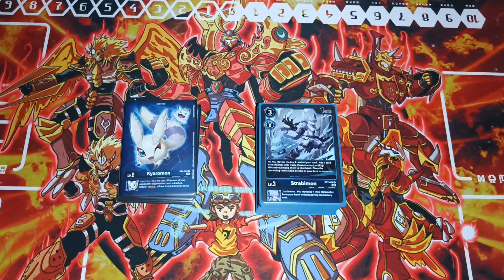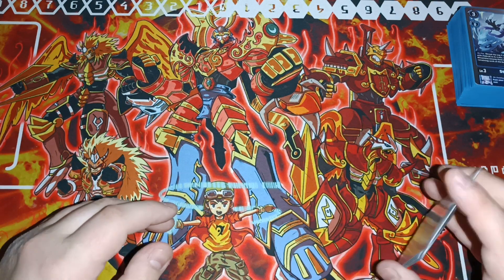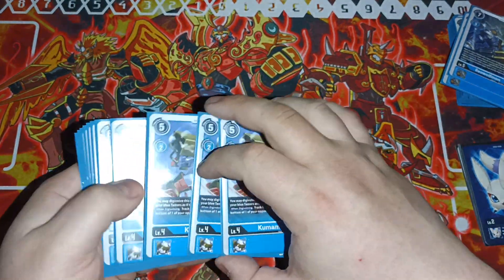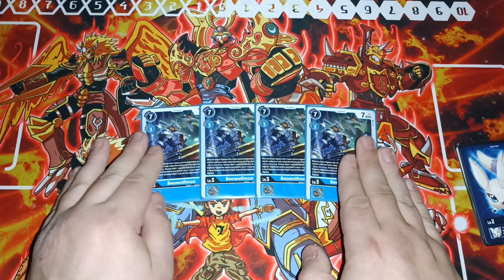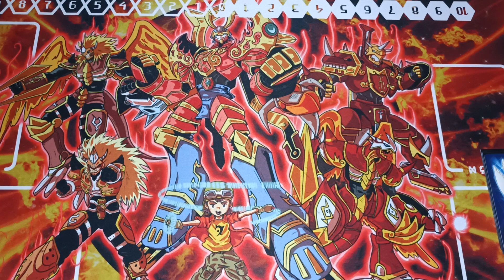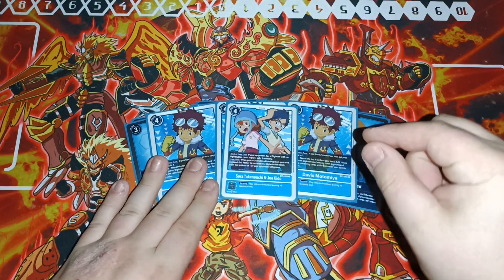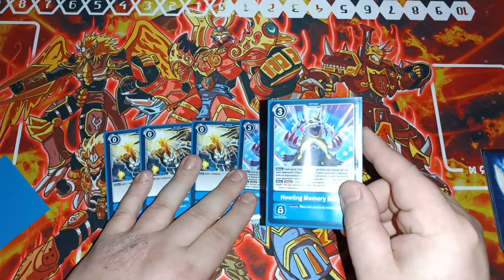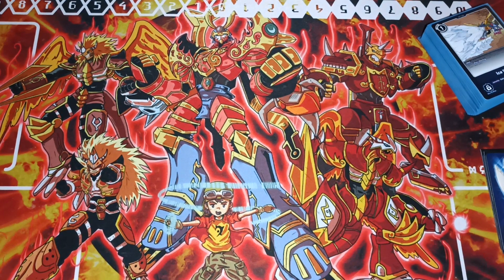Digimon TCG English BT7 Blue Hybrid Control Deck Profile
ALL RIGHT GUYS! We are finally here with some English BT7 physical deck profiles!!! We're gonna start the format off super strong talking about Blue Hybrid Control!